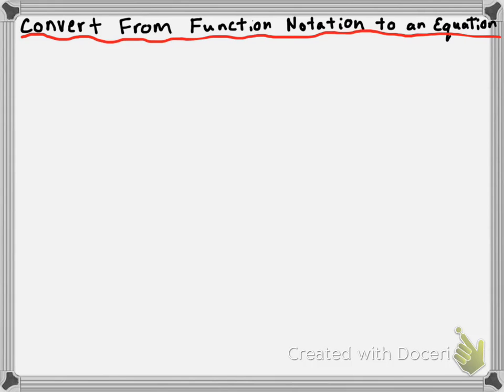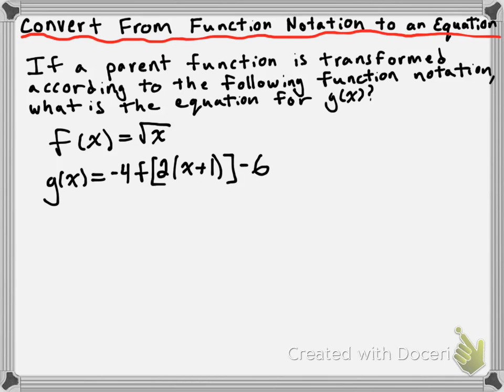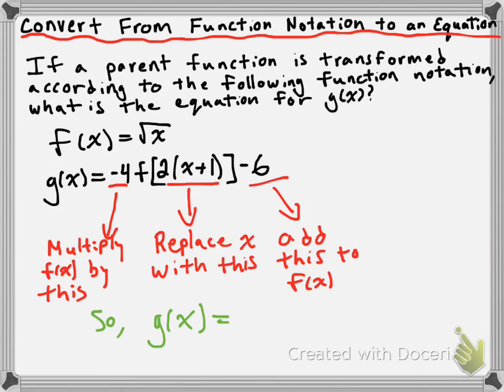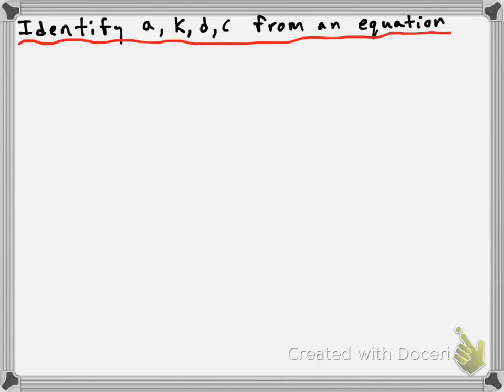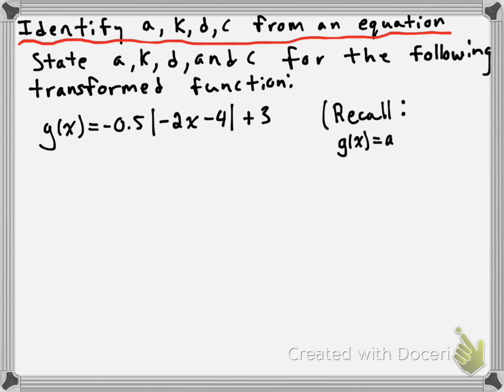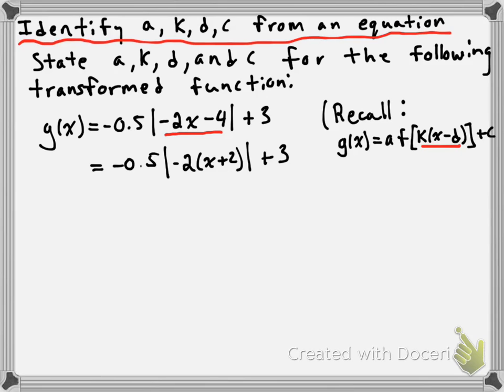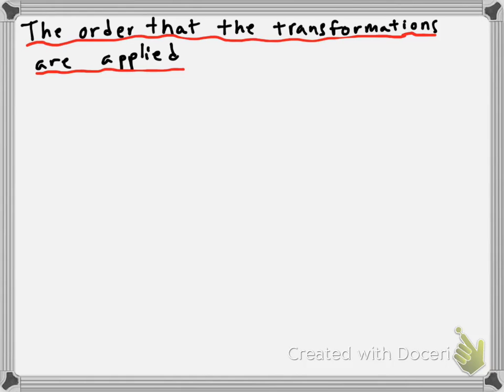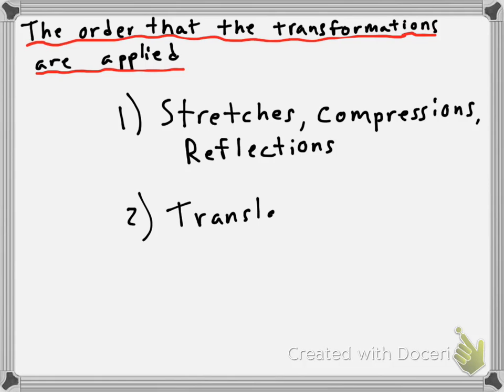A Few Important Bits of Info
So I feel like you all might benefit from having a video of a few things to help with the homework.

I go through the following things:
1. Converting from function notation to an equation
2. Identifying the a, k, d and c values from an equation
3. The order that the transformations are applied to a function